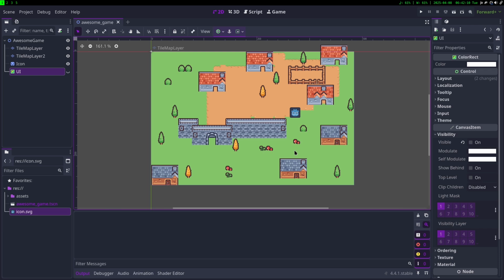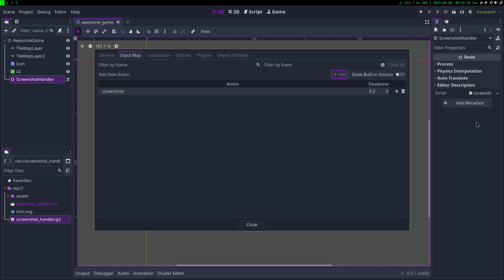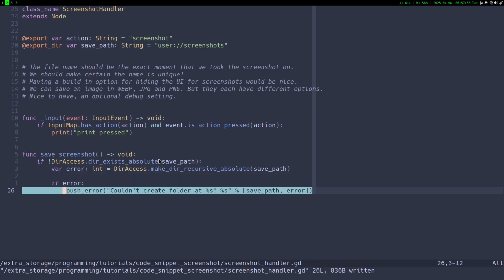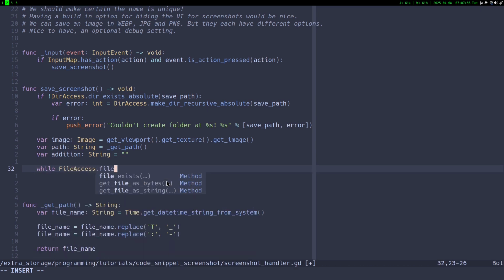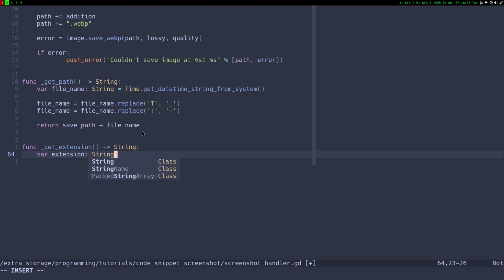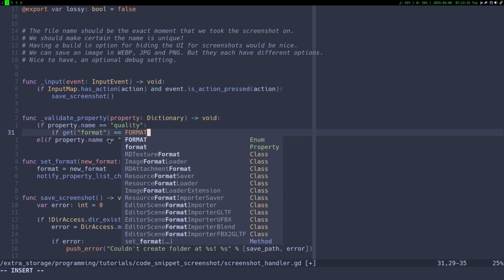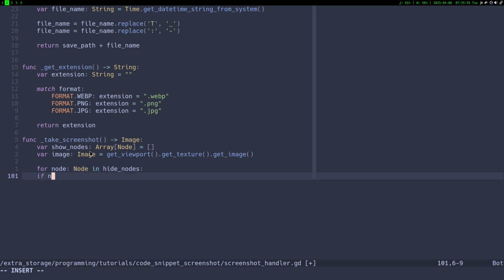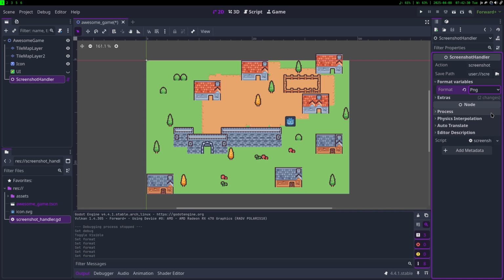Screenshot Handler - Godot Tutorial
Let's make a drop in tool for letting users take screenshots in your game!

*Vlog channel:* @voylinslife
*Japanese teaching channel* @voylinsensei

*Chapters:*
0:00 Intro
0:23 Get the bundle
0:46 Let's start
3:38 Action
8:34 push_error
10:03 Getting the screenshot
10:47 Unique name
16:51 Implementing format support
20:05 Hide/show Exports
24:22 Hiding UI in screenshots
30:27 Adding debug